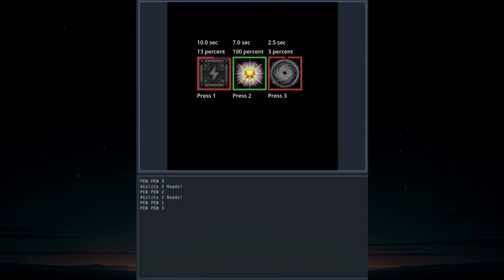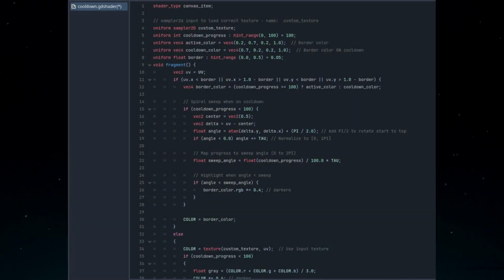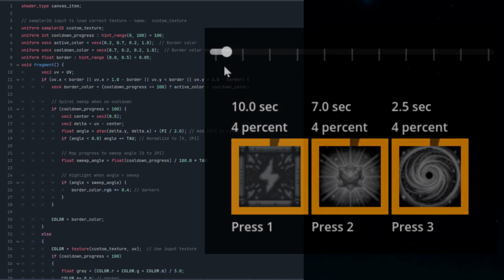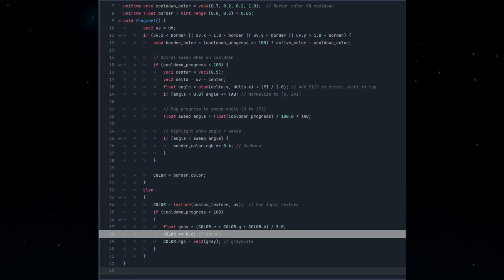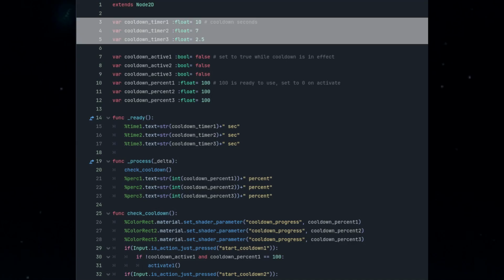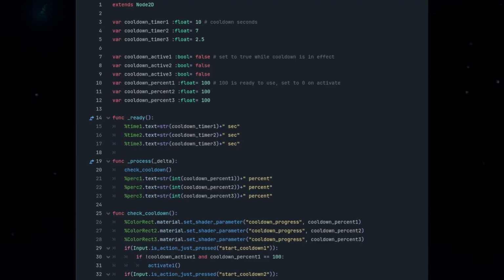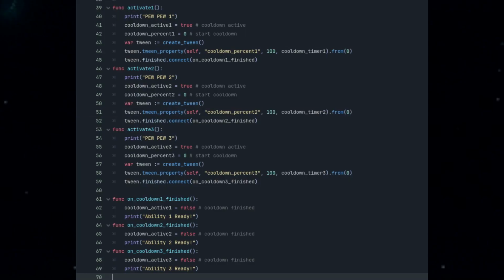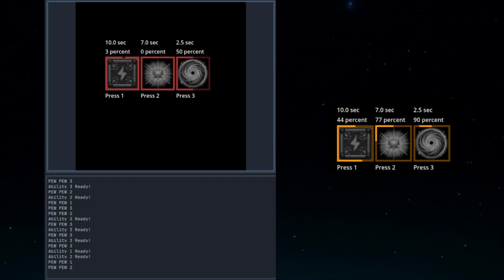Hotbar Cooldown Shader in Godot - How I Did It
A beginner hotbar cooldown effect using Godot Shader Language and Tweens.